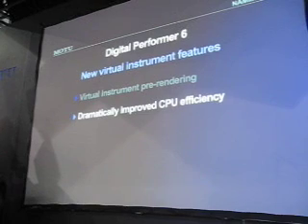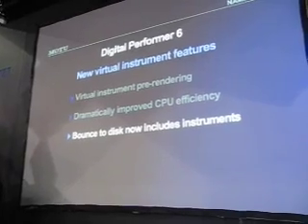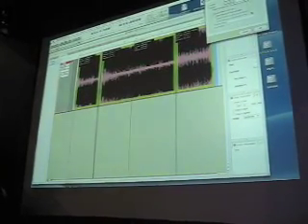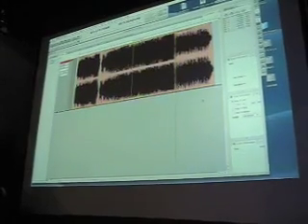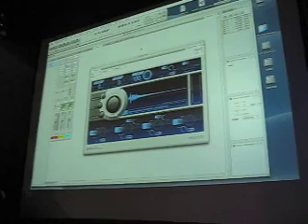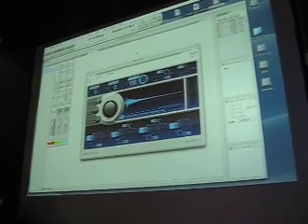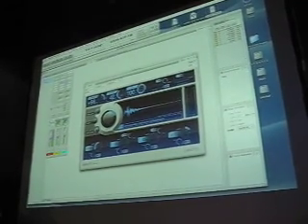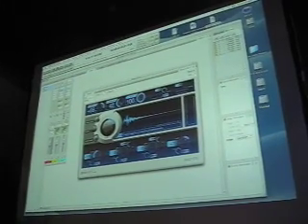Digital Performer 6 NAMM part 3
Digital Performer 6 NAMM DAW